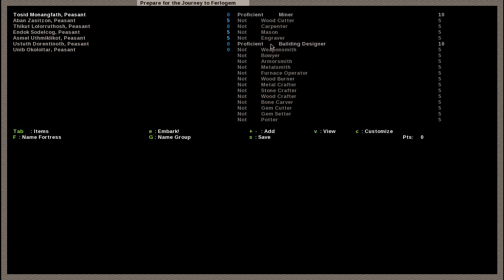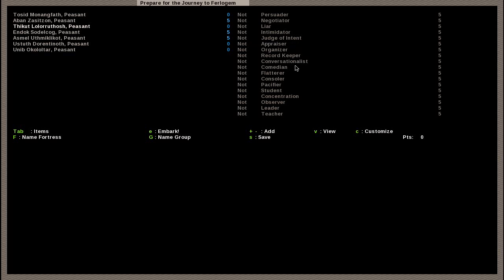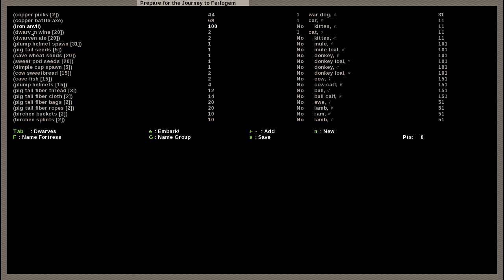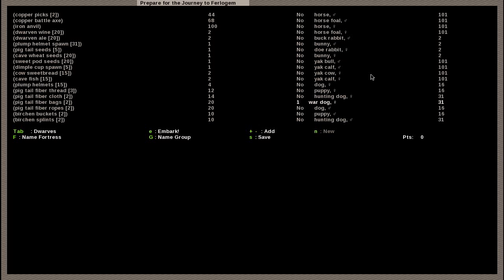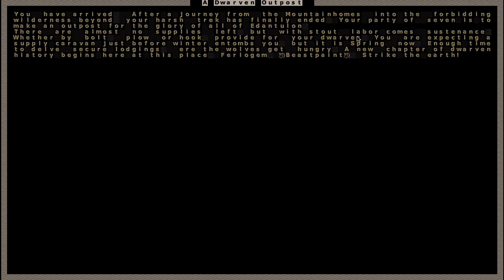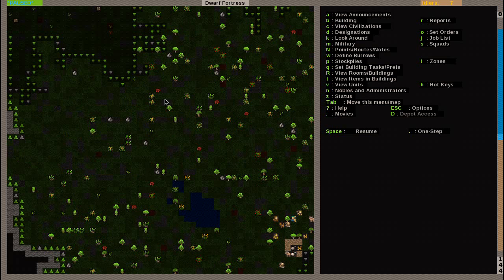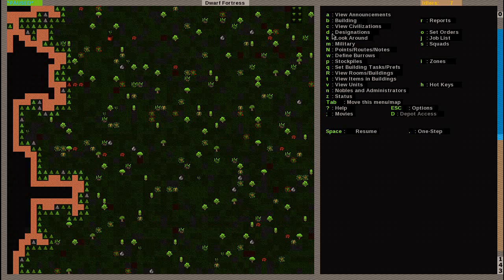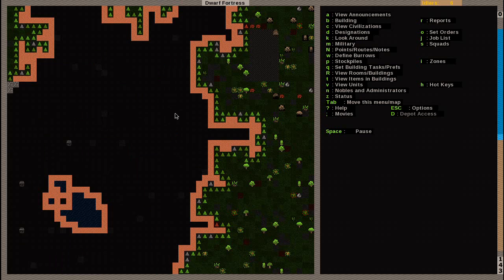Dwarf Fortress Tutorial - Ep. 003 - Embarking Your Dwarves in the New World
In this episode, we finally embark in the new world and I explain the basics of the interface, as well as teach you about Stockpiles and how to assign dwarves to start chopping down trees!

My information comes from a huge community wiki to help you understand the game, if you have any questions about Dwarf Fortress, this is the place to be

I am using the Lazy Newb Pack which includes a graphics pack and other utilities!

Please remember that Bay 12 made this game availible to you for free, if you're feeling generous, please donate at Bay 12, to help Tarn Adams make this amazing game even better! More info at: